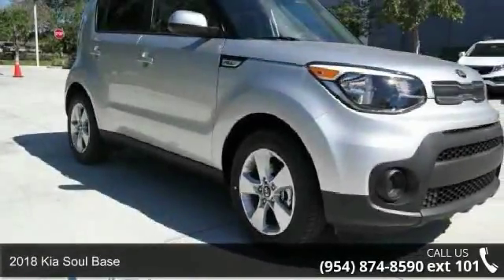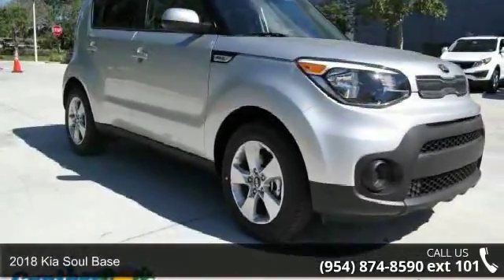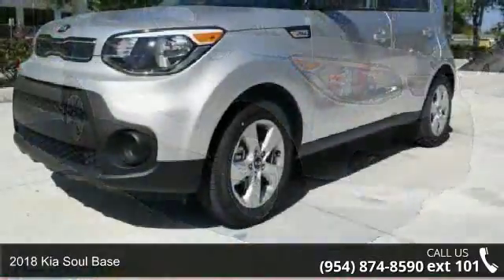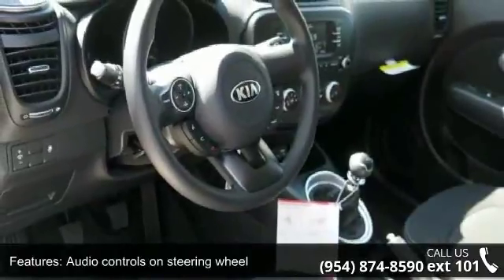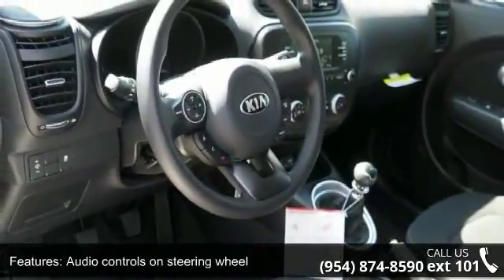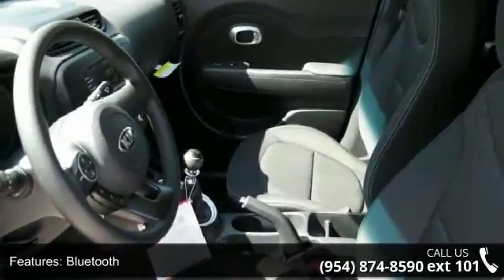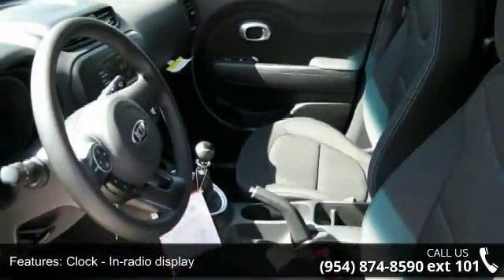2018 Kia Soul Base - Gunther Kia of Fort Lauderdale - For...